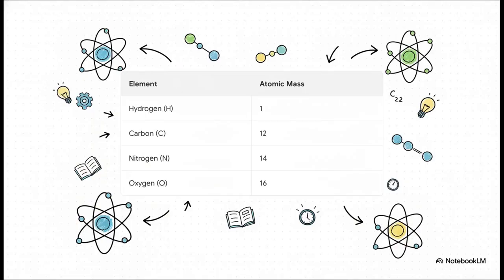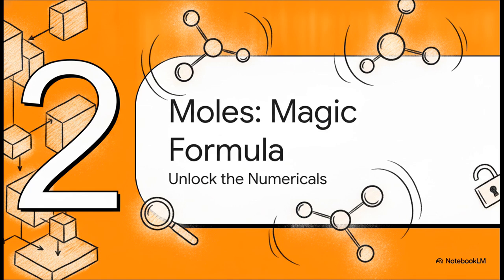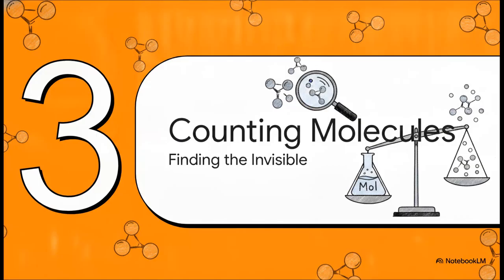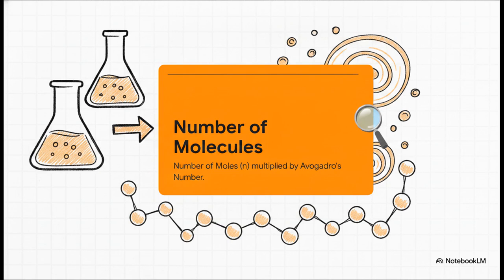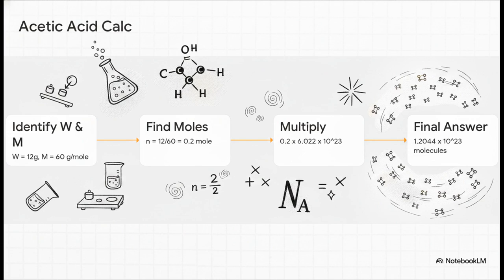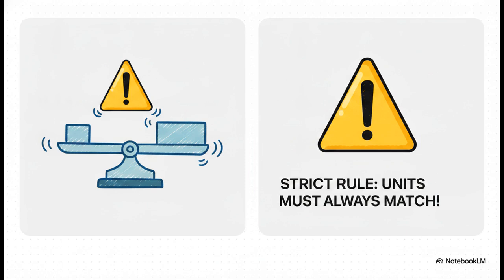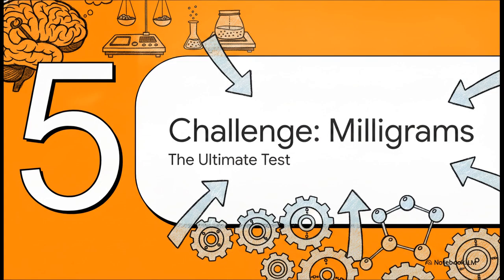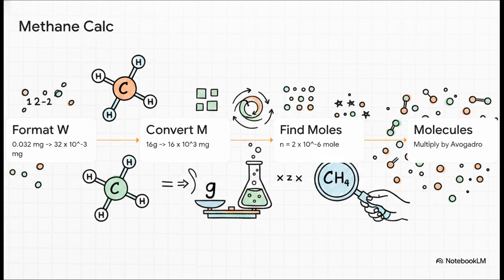27 July 2026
number of moles,molecules